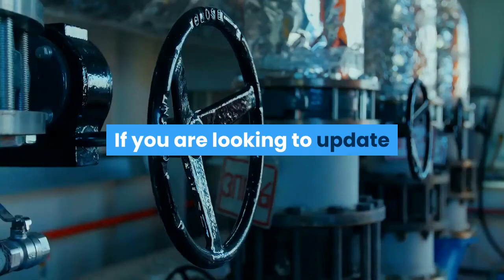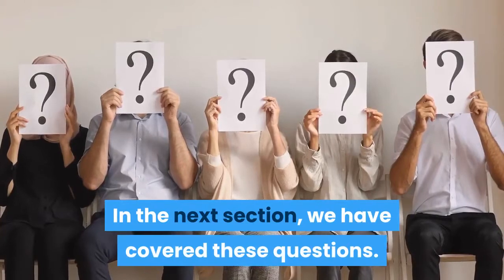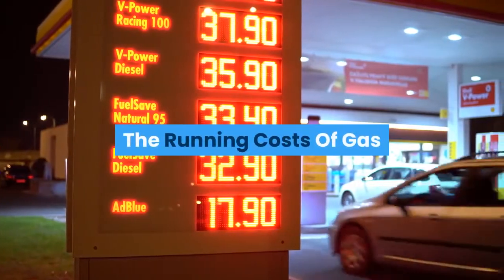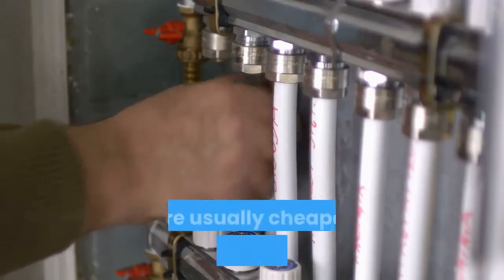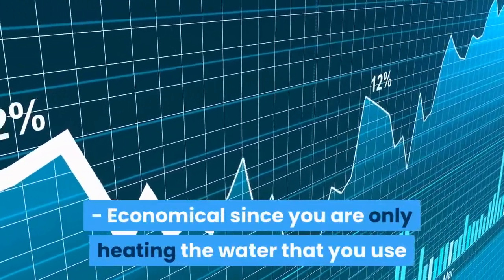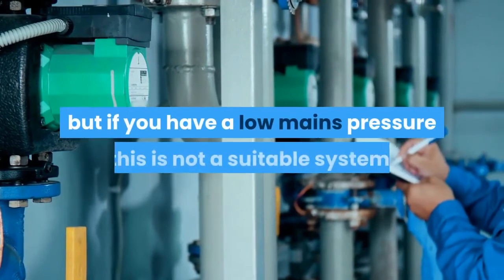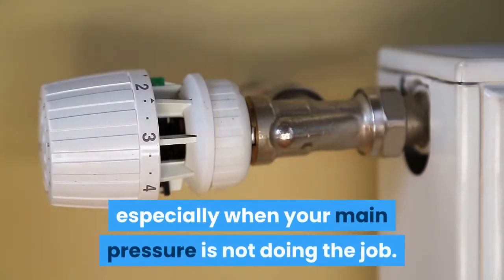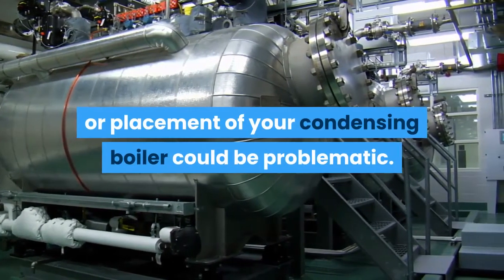Types of Central Heating Systems